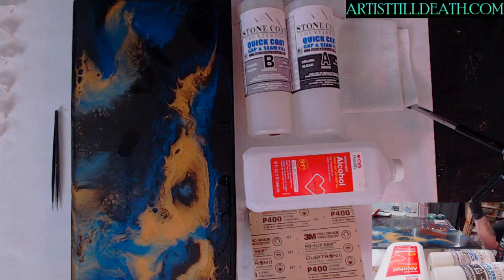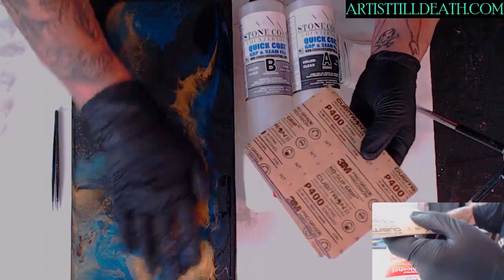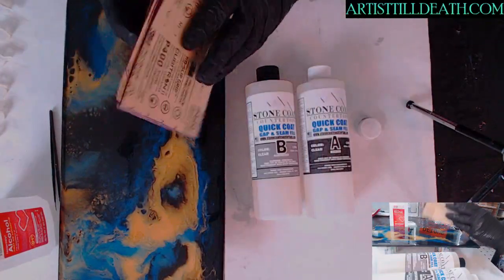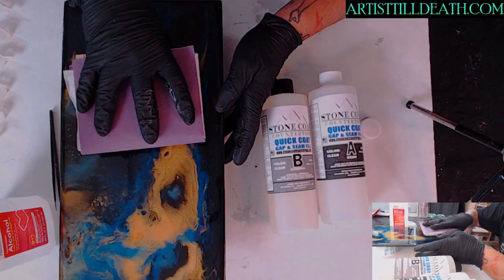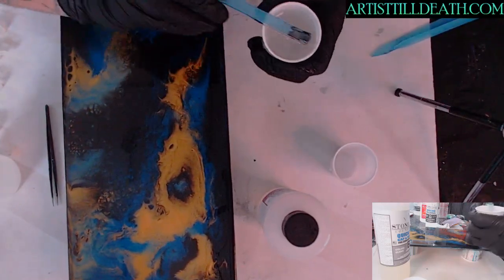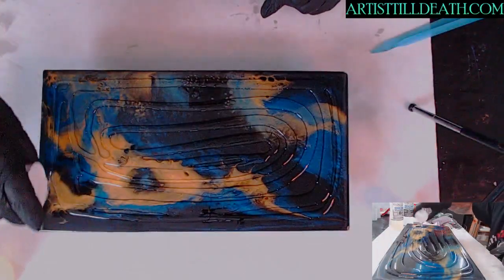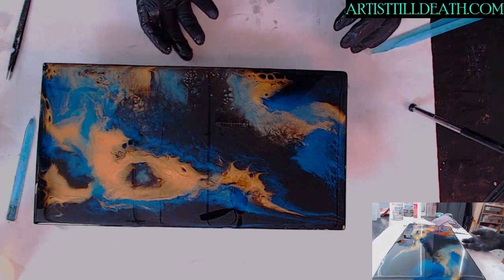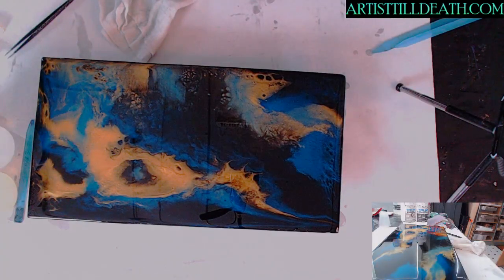What is a resin flood coat and HOW TO do it!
All you have to do is put a resin kit and your two metallic powder choices into your cart and the cost of the powders will be deducted at checkout.

ATD and Artisue finally have combined and we have paints available for preorder on our website here:

Happy Arting!